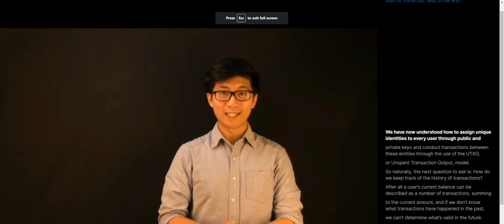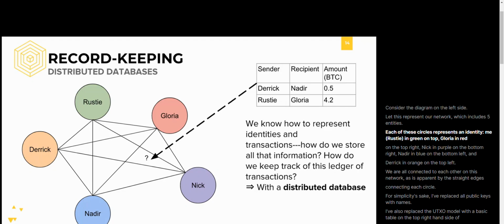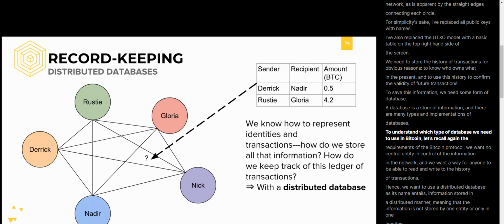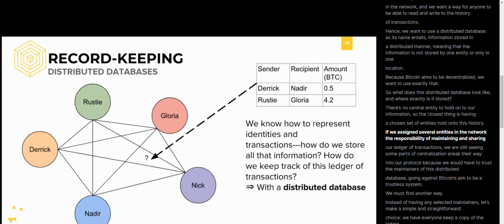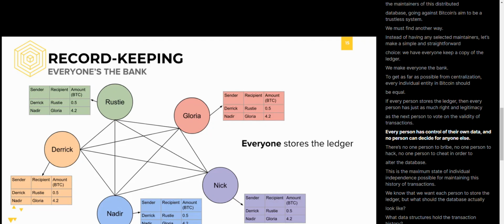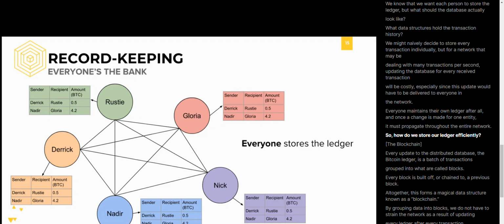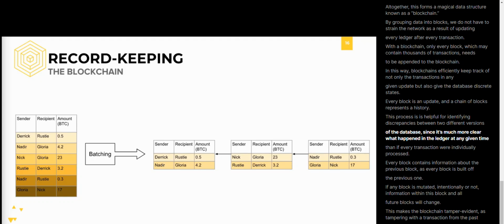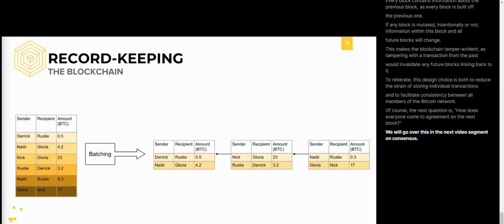Bitcoin Intro : Consensus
Consider the diagram on the left side.
Let this represent our network, which includes 5 entities.
Each of these circles represents an identity: me (Rustie) in green on top, Gloria in red
on the top right, Nick in purple on the bottom right, Nadir in blue on the bottom left, and
Derrick in orange on the top left.
We are all connected to each other on this network, as is apparent by the straight edges
connecting each circle.
For simplicity's sake, I’ve replaced all public keys with names.
I’ve also replaced the UTXO model with a basic table on the top right hand side of
the screen.
We need to store the history of transactions for obvious reasons: to know who owns what
in the present, and to use this history to confirm the validity of future transactions.
To save this information, we need some form of database.
A database is a store of information, and there are many types and implementations of
databases.
To understand which type of database we need to use in Bitcoin, let’s recall again the
requirements of the Bitcoin protocol: we want no central entity in control of the information
in the network, and we want a way for anyone to be able to read and write to the history
of transactions.
Hence, we want to use a distributed database: as its name entails, information stored in
a distributed manner, meaning that the information is not stored by one entity or only in one
location.
Because Bitcoin aims to be decentralized, we want to use exactly that.
So what does this distributed database look like, and where exactly is it stored?
There’s no central entity to hold on to our information, so the closest thing is having
a chosen set of entities hold onto this history.
If we assigned several entities in the network the responsibility of maintaining and sharing
our ledger of transactions, we are still seeing some parts of centralization sneak their way
into our protocol because we would have to trust the maintainers of this distributed
database, going against Bitcoin’s aim to be a trustless system.
We must find another way.
Instead of having any selected maintainers, let’s make a simple and straightforward
choice: we have everyone keep a copy of the ledger.
We make everyone the bank.
To get as far as possible from centralization, every individual entity in Bitcoin should
be equal.
If every person stores the ledger, then every person has just as much right and legitimacy
as the next person to vote on the validity of transactions.
Every person has control of their own data, and no person can decide for anyone else.
There’s no one person to bribe, no one person to hack, no one person to cheat in order to
alter the database.
This is the maximum state of individual independence possible for maintaining this history of transactions.
We know that we want each person to store the ledger, but what should the database actually
look like?
What data structures hold the transaction history?
We might naively decide to store every transaction individually, but for a network that may be
dealing with many transactions per second, updating the database for every received transaction
will be costly, especially since this update would have to be delivered to everyone in
the network.
Everyone maintains their own ledger after all, and once a change is made for one entity,
it must propagate throughout the entire network.
So, how do we store our ledger efficiently?
Every update to the distributed database, the Bitcoin ledger, is a batch of transactions
grouped into what are called blocks.
Every block is built off, or chained to, a previous block.
Altogether, this forms a magical data structure known as a “blockchain.”
By grouping data into blocks, we do not have to strain the network as a result of updating
every ledger after every transaction.
With a blockchain, only every block, which may contain thousands of transactions, needs
to be appended to the blockchain.
In this way, blockchains efficiently keep track of not only the transactions in any
given update but also give the database discrete states.
Every block is an update, and a chain of blocks represents a history.
This process is is helpful for identifying discrepancies between two different versions
of the database, since it’s much more clear what happened in the ledger at any given time
than if every transaction were individually processed.
Every block contains information about the previous block, as every block is built off
the previous one.
If any block is mutated, intentionally or not, information within this block and all
future blocks will change.
This makes the blockchain tamper-evident, as tampering with a transaction from the past
would invalidate any future blocks linking back to it.
To reiterate, this design choice is both to reduce the strain of storing individual transactions
and to facilitate consistency between all members of the Bitcoin network.
Of course, the next question is, “How does everyone come to agreement on the next block?”